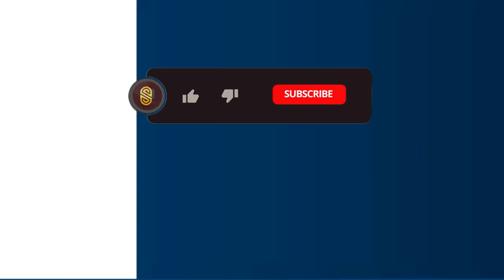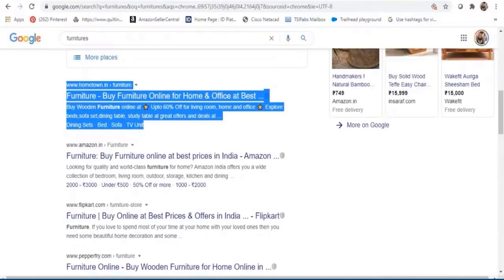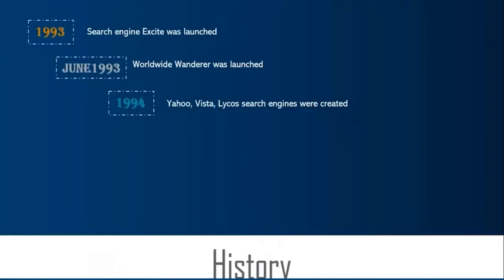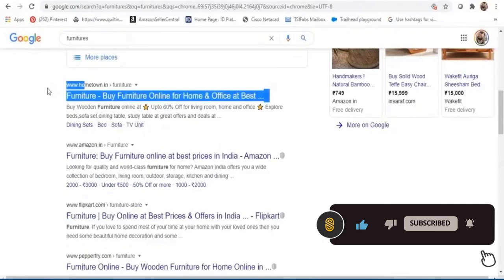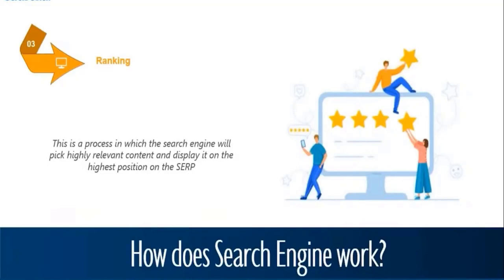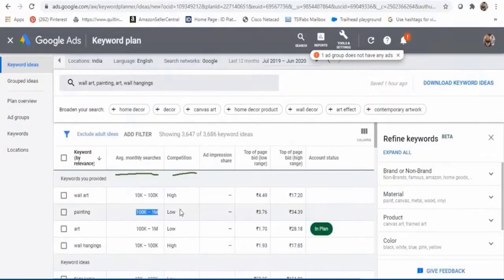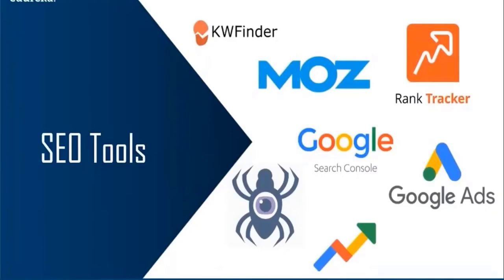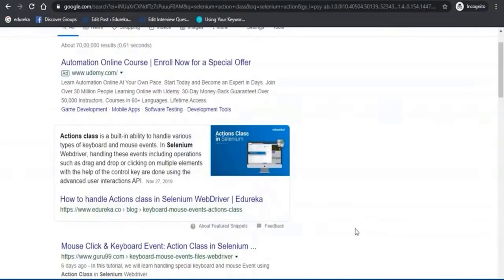Digital Marketing Course in 7 Hours 3 المحاضرة الثالثة كورس مترجم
'Digital Marketing Full Course' is a complete guide to learn Digital Marketing from scratch which covers in-depth knowledge about different concepts of Digital Marketing, Types of Marketing, SEO, Career opportunities in Digital Marketing. This Digital Marketing tutorial is ideal for beginners and experienced professionals. Below are the topics which will be covered in this Digital Marketing Tutorial for Beginners:
🔸 Module 2: Search Engine Optimization
0:06:24 Why do you need SEO?
0:11:50 What is Search Engine Optimization?
0:21:40 Types of SEO
0:34:20 How does Search Engine work?
0:42:17​ Tactics and Methods
​0:49:38 How to optimize Keywords?
0:53:50 Title Optimization
0:58:04 SEO Tools
​0:59:40  Guidelines
1:04:40 What is On-Page SEO?
1:04:50 Importance
1:06:20 What are On-Page ranking factors?
1:12:00 Proper insights about On-Page SEO
1:14:00 Best tricks and practices
1:17:40 What is Off-Page SEO?
1:18:40 Importance
1:19:50 Link and Non-link related Off-Page SEO factors
1:24:21 Backlinks
1:25:01 Off-Page vs On-Page SEO
1:25:51 Benefits

الموقع الرسمي
لشركة سبيشيال سايت
للتصميم المواقع و التسويق